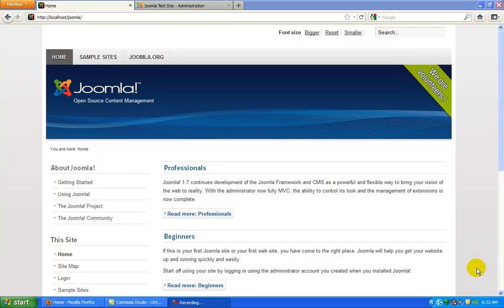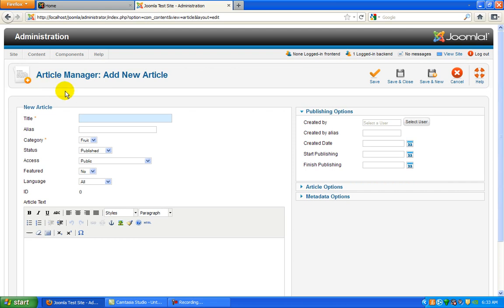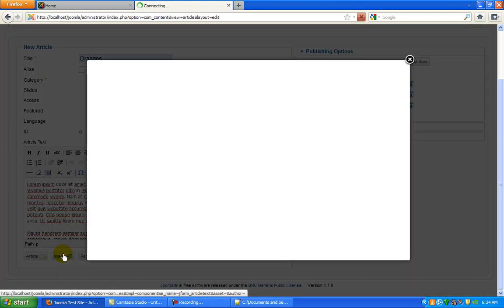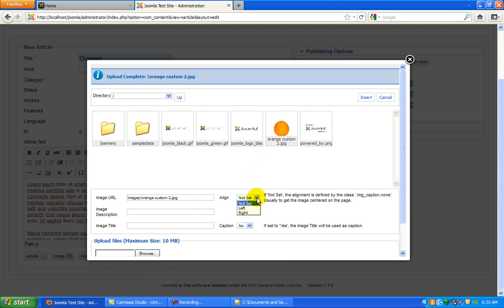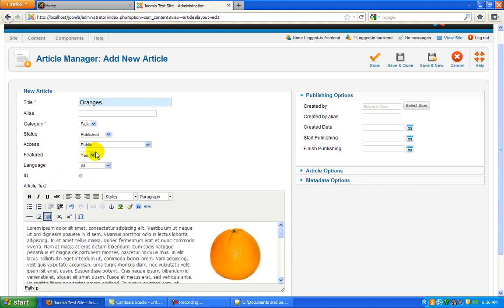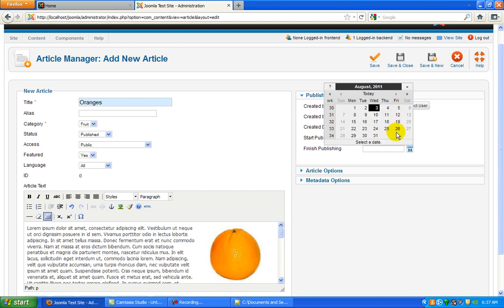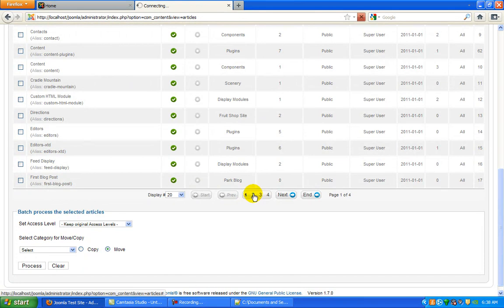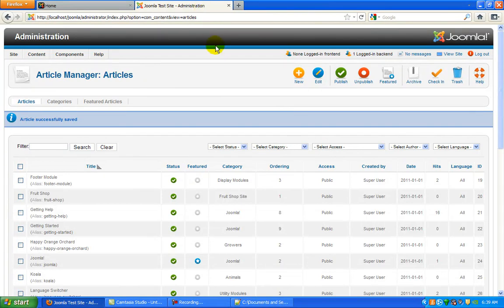Joomla User Basics: Adding Articles to a Joomla Website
This video is designed to be an introductory video for USERS of a Joomla website.  This is handy if you are an administrator needing to explain the basics to your users.

This video was produced by Lee Coursey of leecoursey.net